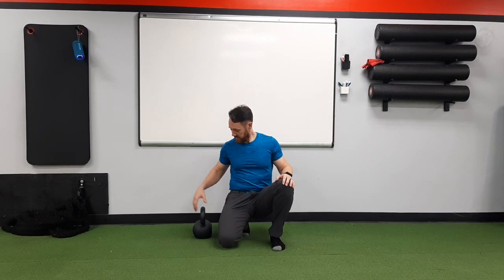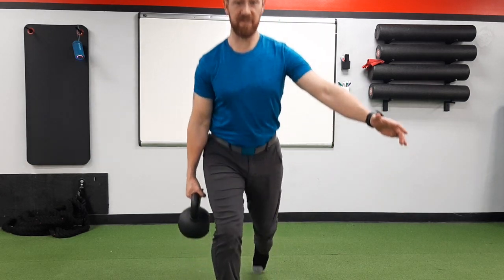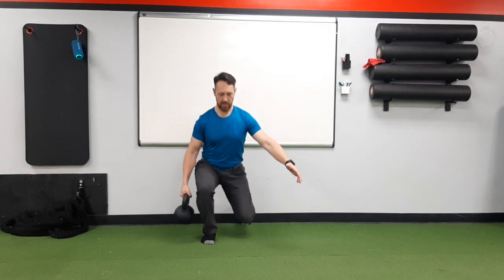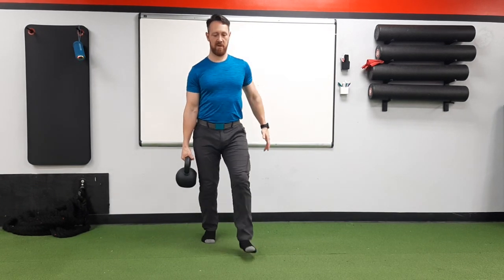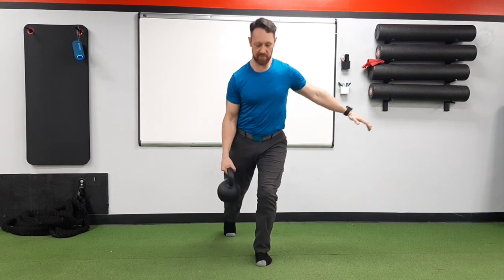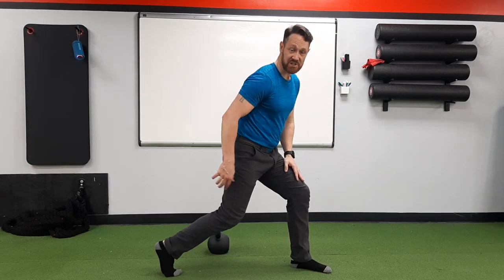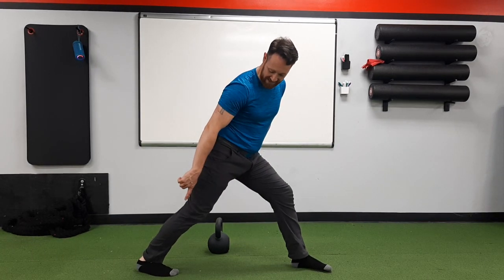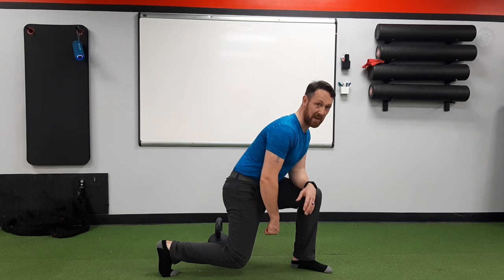KB or DB Suitcase Lunges.